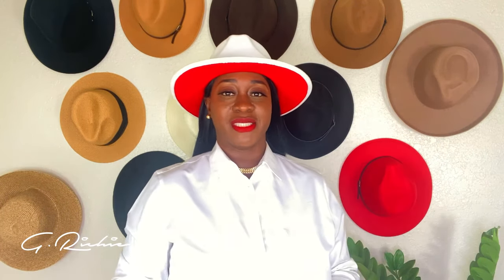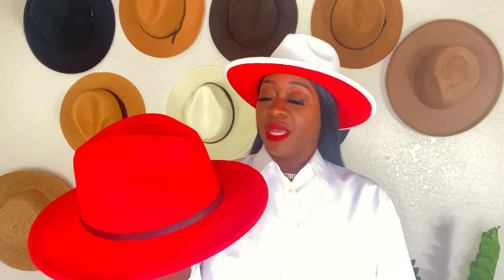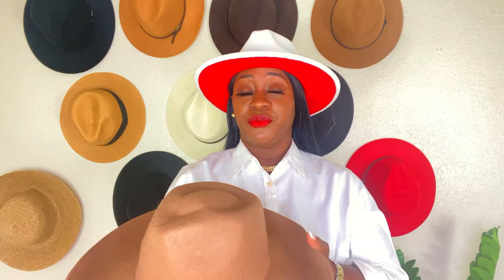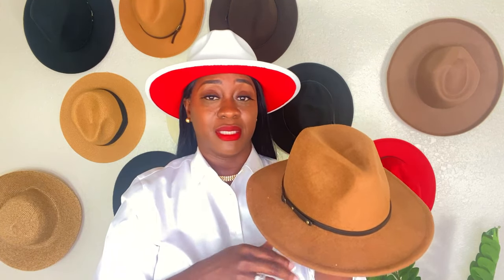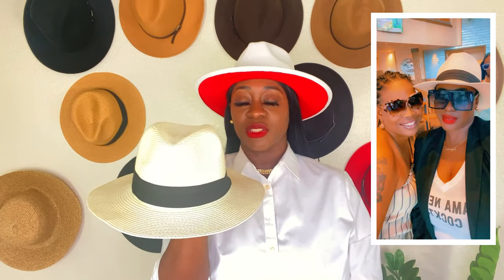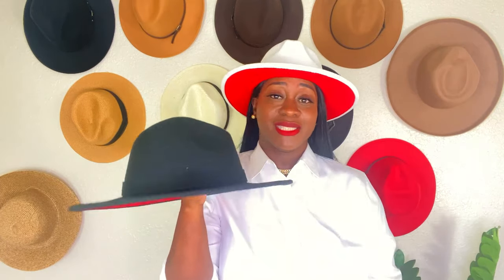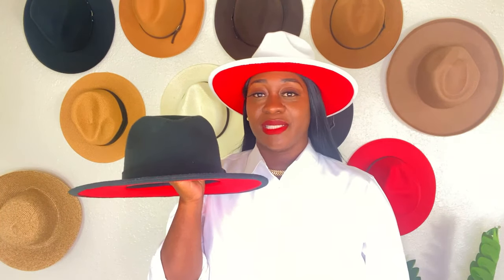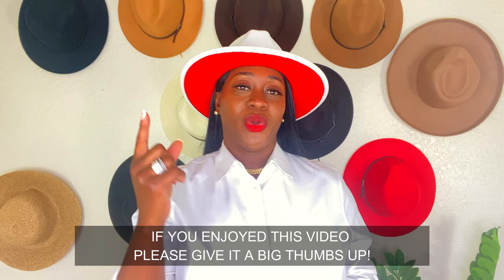MY FEDORA HAT COLLECTION | WHERE YOU CAN FIND THEM | UNDER $30 | FALL FASHION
FEDORA HAT COLLECTION | WHERE YOU CAN FIND THEM
FALL FASHION WARDOBE ESSENTIALS

Hey Ladies,
In todays video, I am going to be showing you my Fedora Hat Collection and providing you with the links below with the information on where you can find them.

Lets get into the video.

FEDORA HAT LINKS:
White / Red Bottom

All Red Fedora (Color Sold Out!) Ebay

Soft Beige Fedora/ Walmart: Unable to locate  exact hat online.

Target Wide Brim Fedora Hat

All Black Fedora

Khaki Fedora Hat / Ebay

Chocolate / Coffee Fedora Hat

Cream Wide Brim Fedora

Black Noir Red Bottom Fedora (Wide Brim)

Black Fedora w/ Red Bottom: Perfect when wearing wigs. Large  (Brim is not extremely wide)

Camel Fedora Hat

Black/ Blue Bottom Fedora

Small Khaki Straw Hat: Ebay - No longer available.

Large Beach Hat that I didn't take off the wall came from Burlingtons.